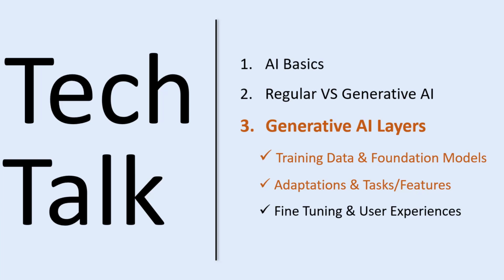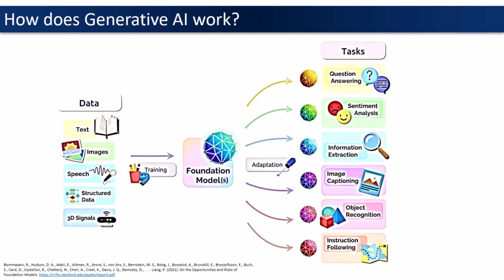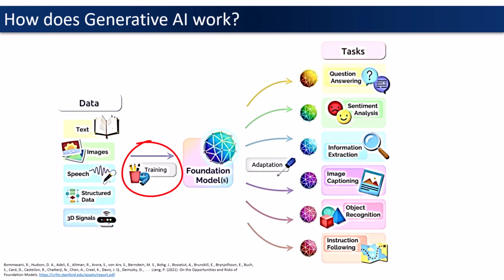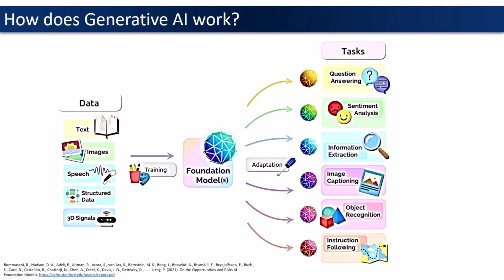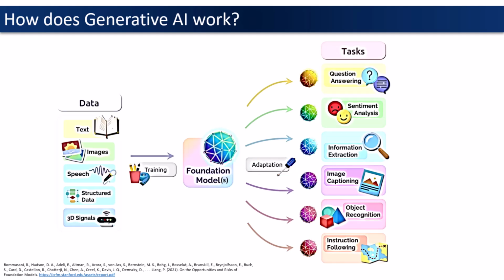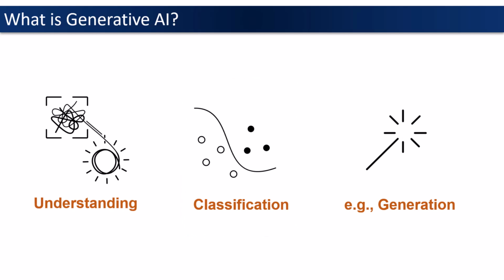How GPT's work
This is a snippet video from "Generative AI in the Workplace," which is a free 30-minute employee training course on GenAI. See the full course on our Thinkific training platform